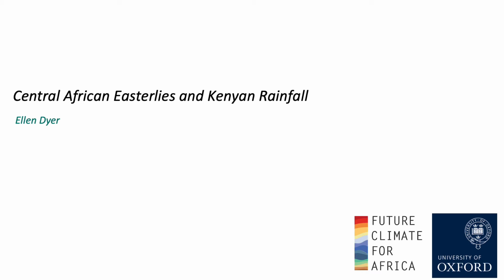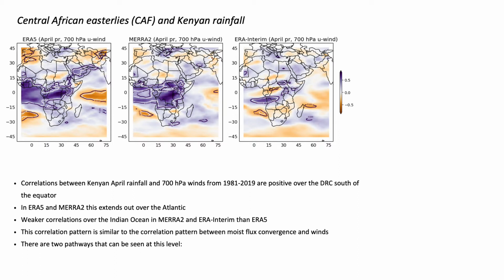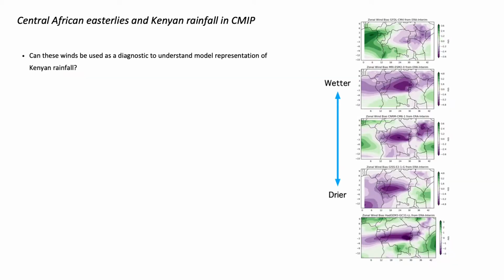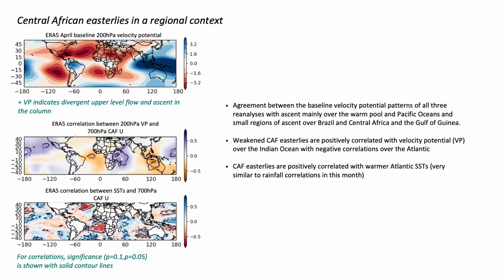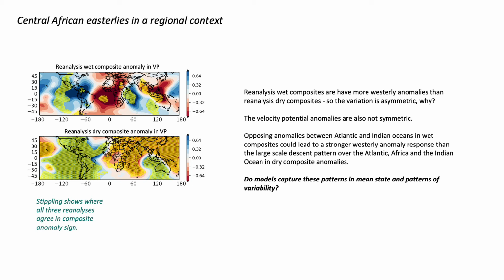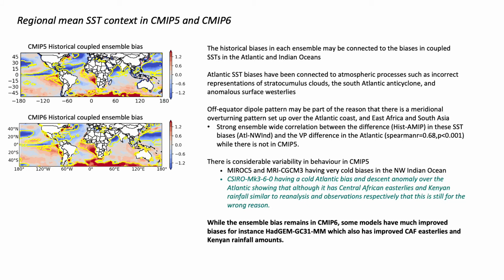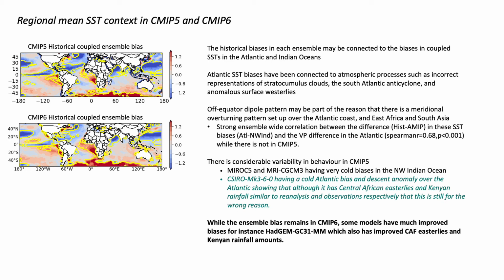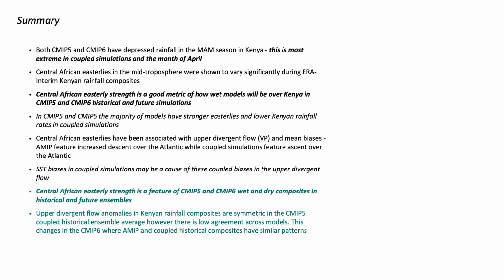LaunchPad Fellow: Ellen Dyer (Oxford University) - Launchpad Final Workshop 2021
Central African Easterlies and Kenyan Rainfall